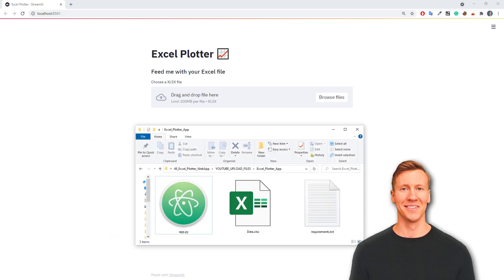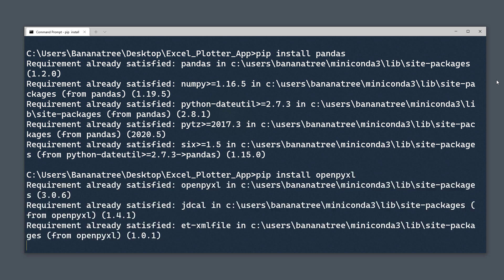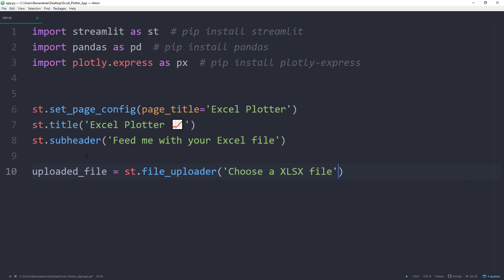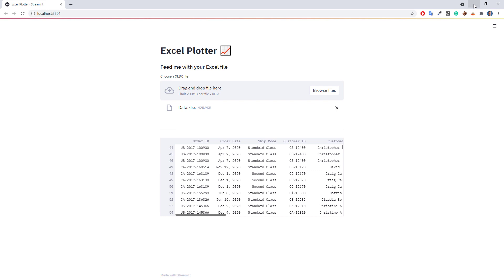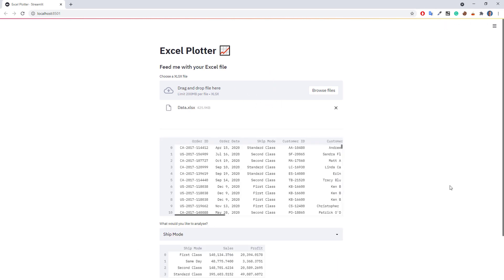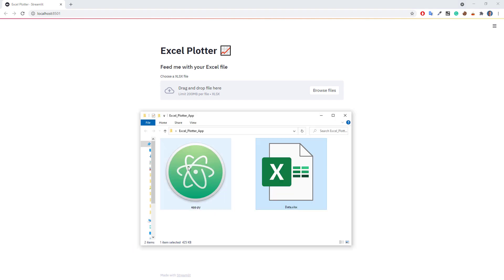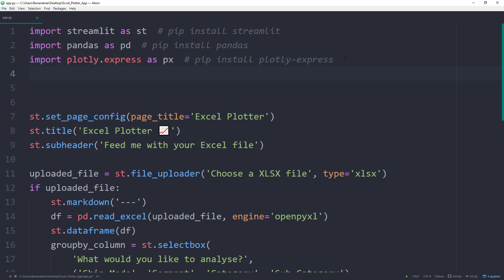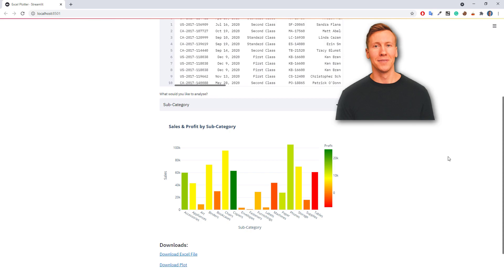Build a Web App to Group & Plot Excel Files in Python with Streamlit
𝗗𝗘𝗦𝗖𝗥𝗜𝗣𝗧𝗜𝗢𝗡
Did you know that you can quickly develop web applications in just a few lines of code using Python? Streamlit is a Python module that makes it very easy to quickly develop web apps. In this particular web app, we will be transforming & visualizing Excel files. Once the data has been grouped, the user can download the interactive chart and the corresponding Excel workbook.